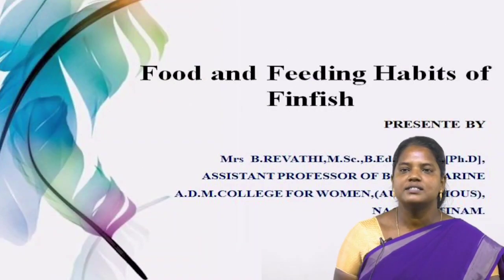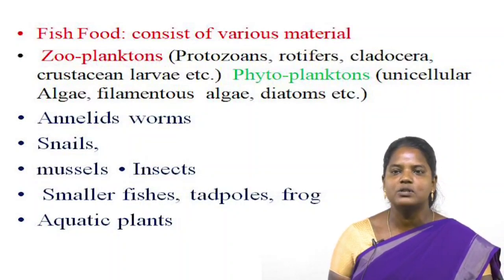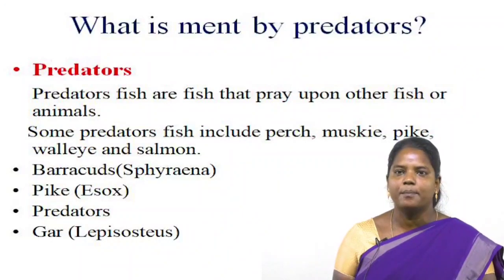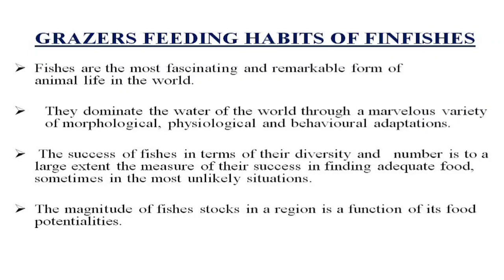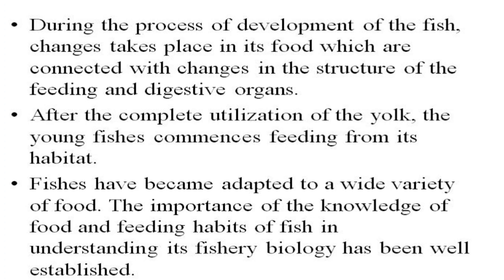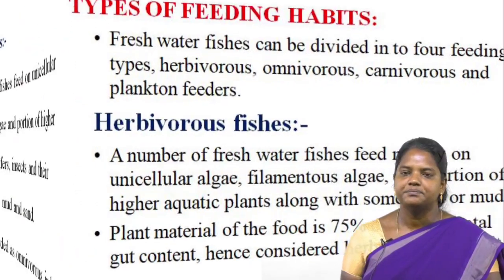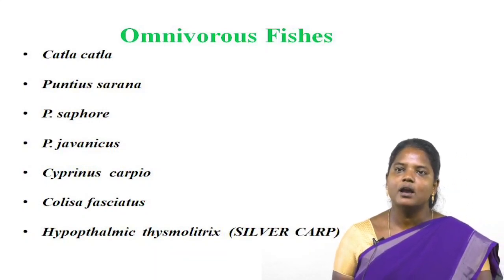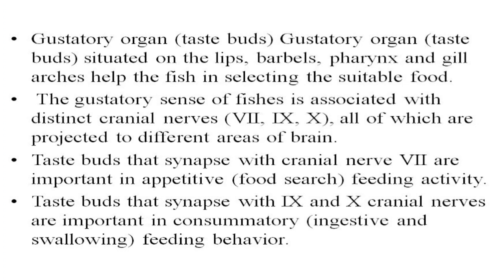Food and Feeding Habits of Finfish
Lectured by,
Mrs.B.Revathi,
Assistant Professor of B.Voc., Marine,
A.D.M. College for Women(Autonomous),
Nagapattinam.